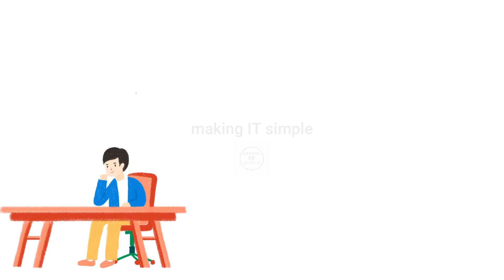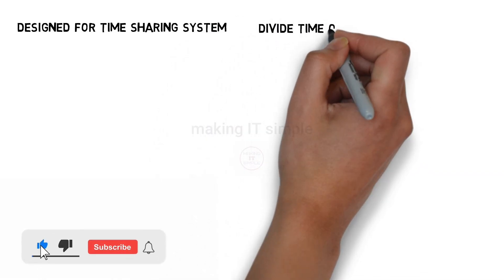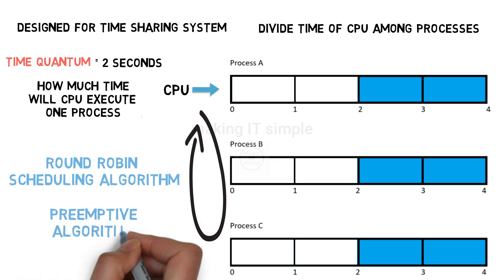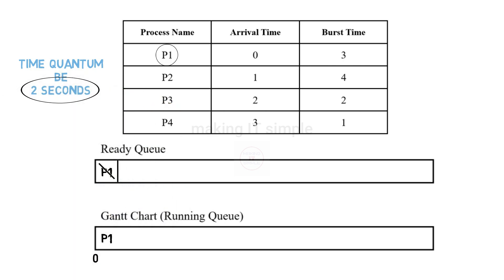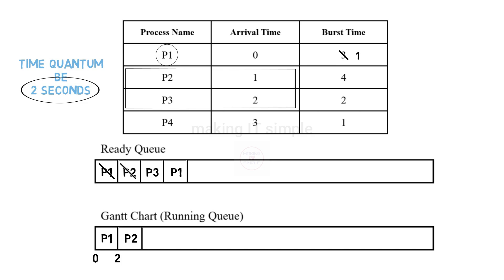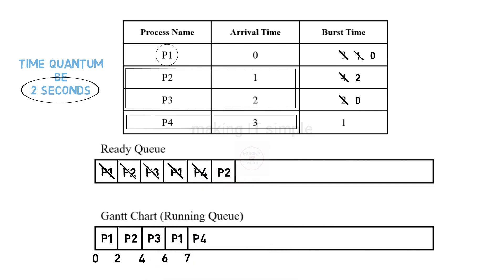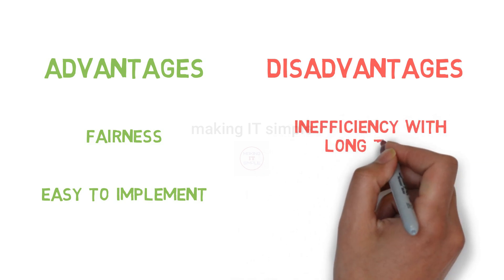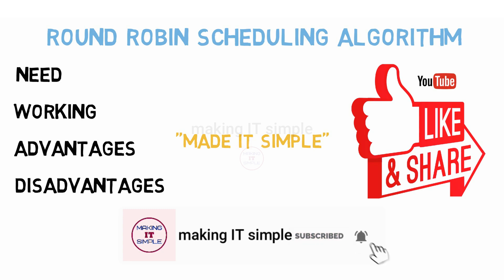Round Robin | CPU Scheduling Algorithm | Operating System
Hello and welcome you all to this new video on my channel making IT simple. Our today’s algorithm is round robin scheduling algorithm. This is a preemptive nature algorithm generally used in time sharing operating system. Watch the complete video understand Round Robin scheduling in deep.
Regards

Video Chapters:
Introduction- 00:00
Overview- 01:06
Example/Problem- 02:29
Advantages/disadvantage- 06:14
Outro- 07:25

Follow these below links.